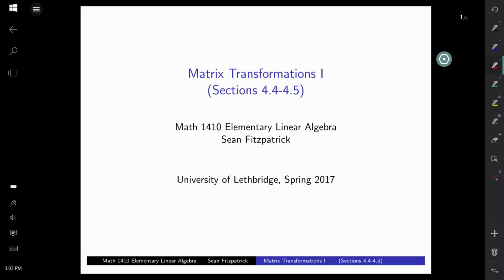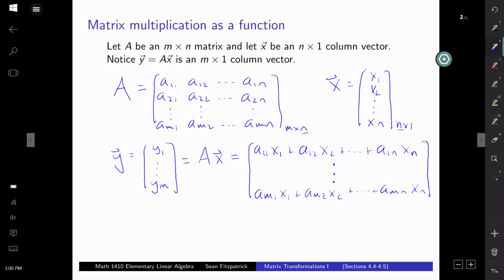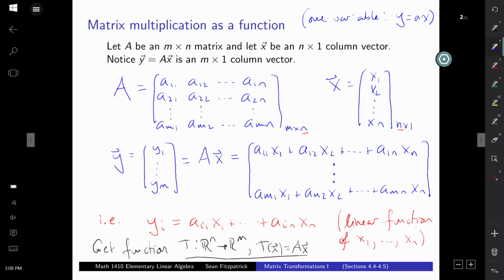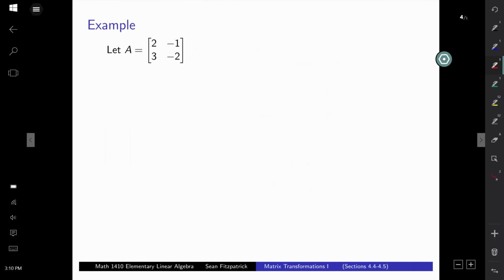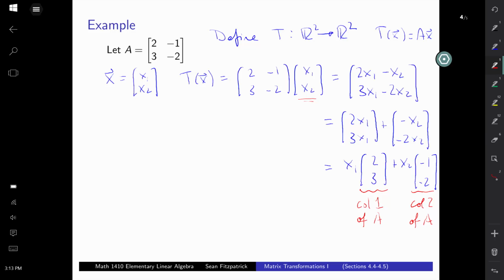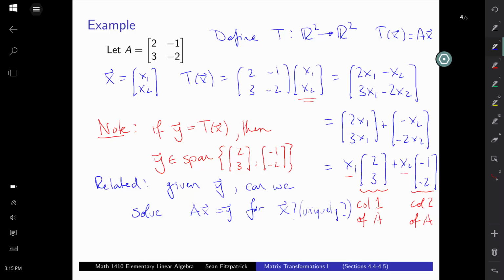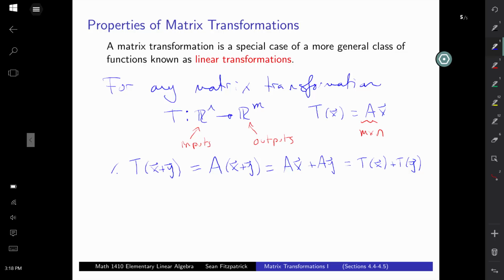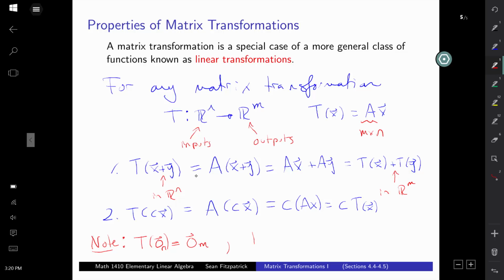Matrix Transformations I